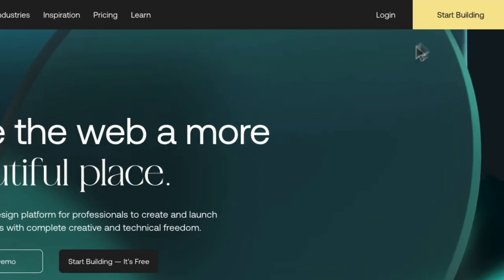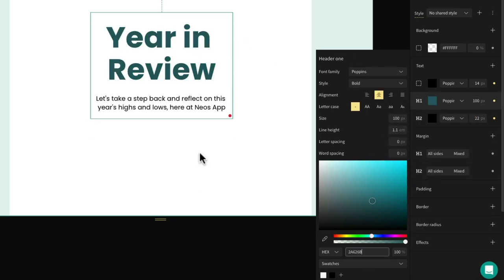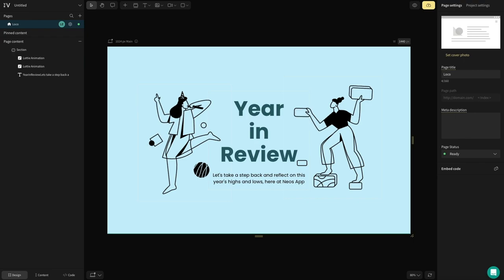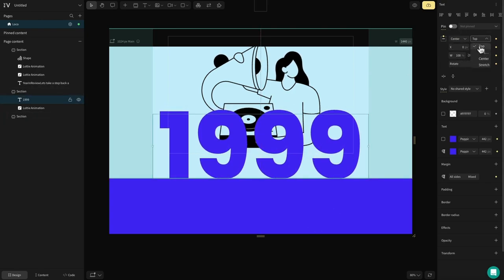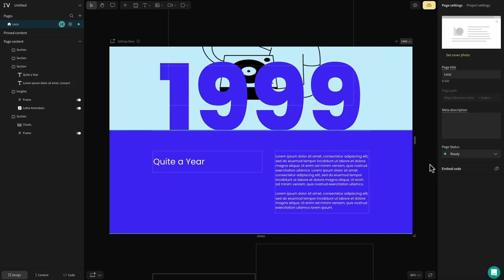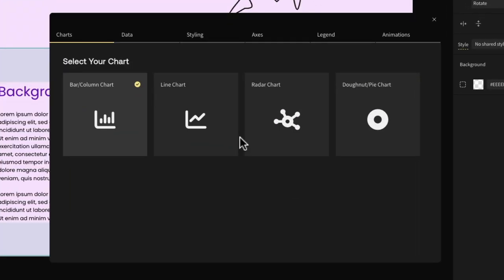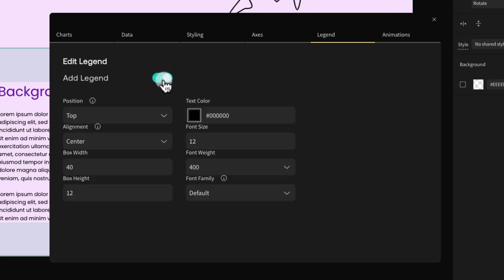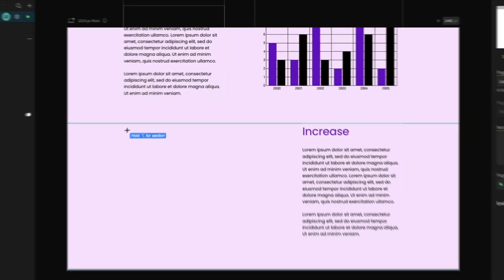How to Build an Annual Report in Vev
Annual reports are now blockbuster pieces of brand content, but you don’t need a huge budget or developer resource to build one. Vev product specialist Lewis walks through how to create a premium, interactive annual report without coding a thing.

Learn how to design visually with Lottie animations, Flourish data visualization, and Vev’s pre-built charts component to quickly scale engaging, data-driven stories.

Jump to:
00:00 - Interactive Annual Reports
00:46 - Hero Section
01:28 - Lottie Animations
02:22 - Report Intro
03:19 - Data Visualization
04:38 - Third-Party Charts